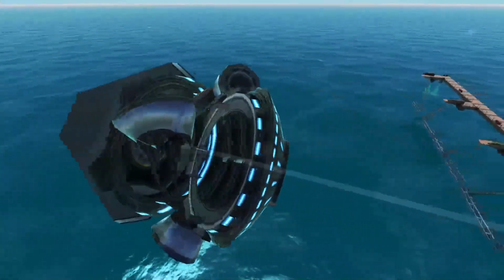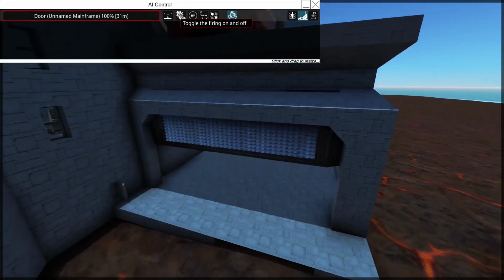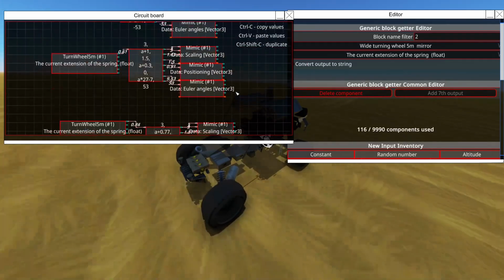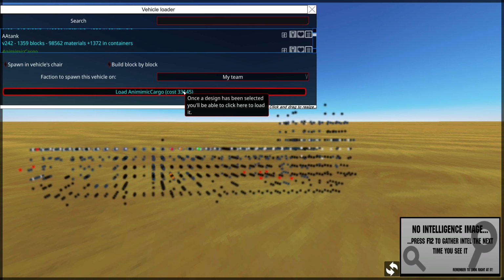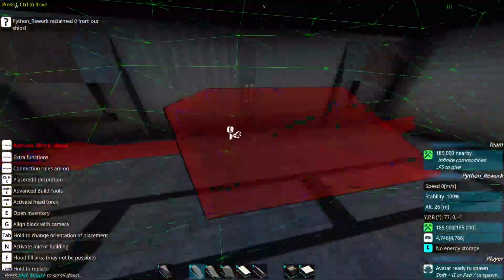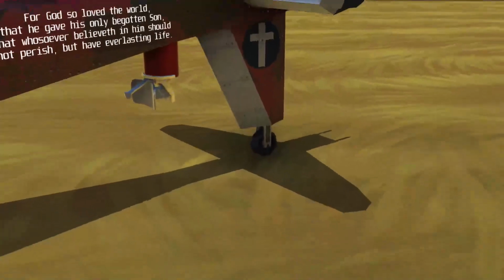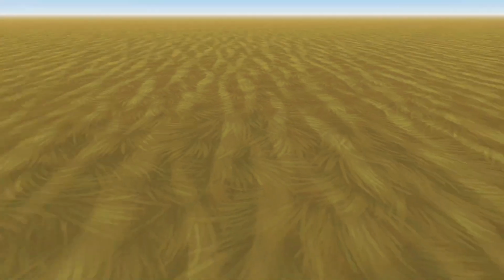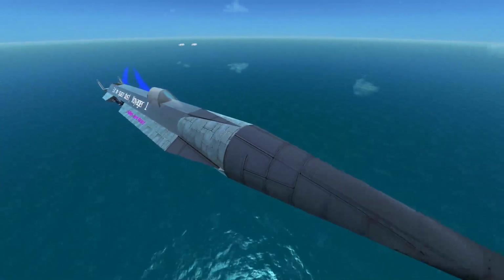You should learn Animimics in From the Depths NOW!!!!!